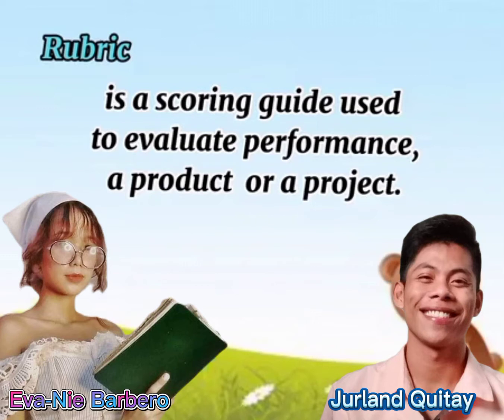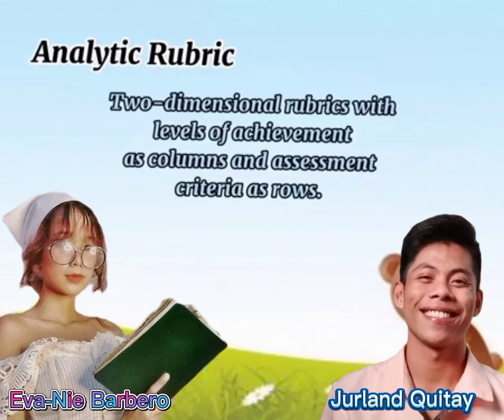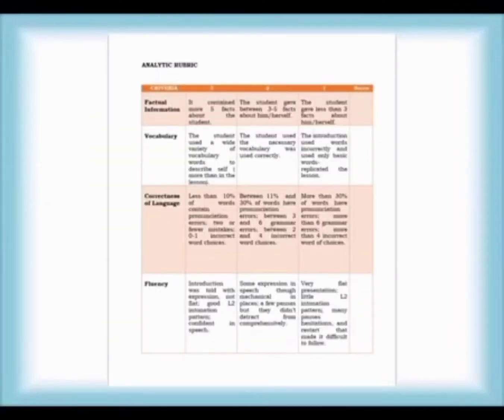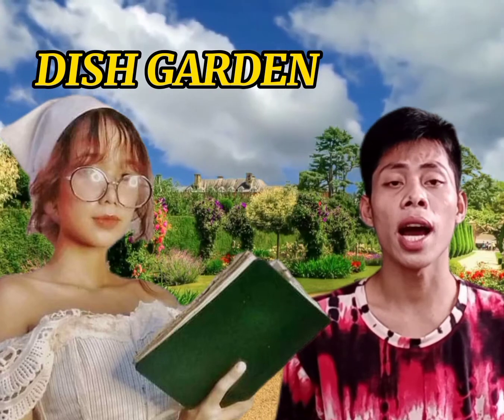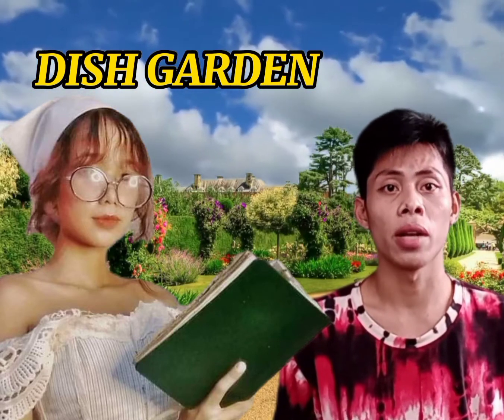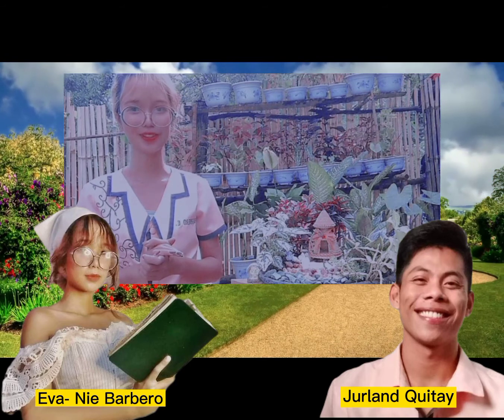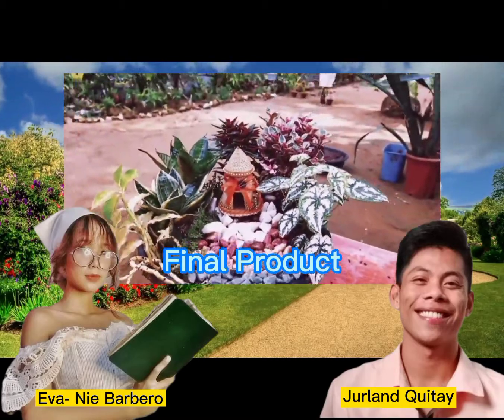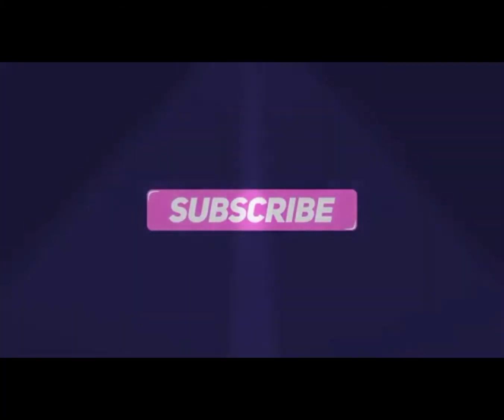Performance & Product Based Oriented (Dish Garden) Barbero, Eva-Nie and Quitay, Jurland